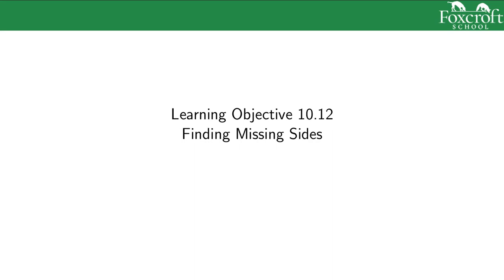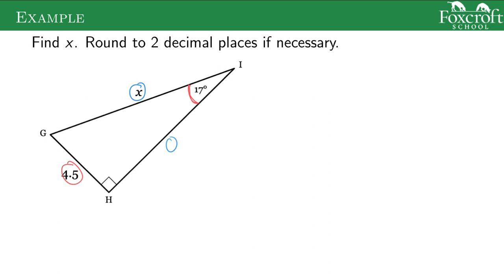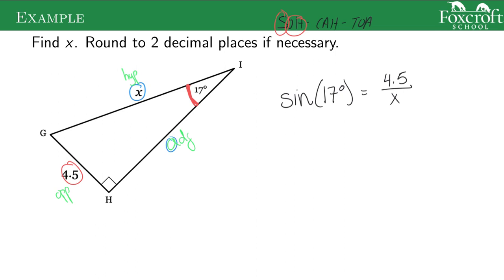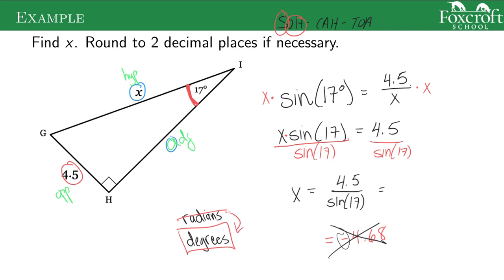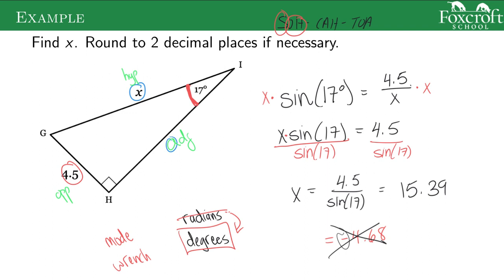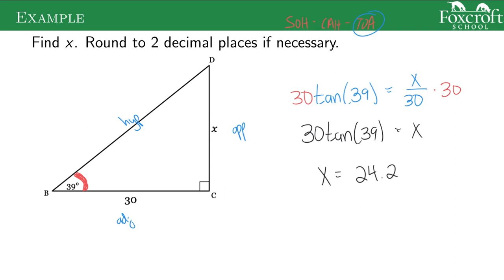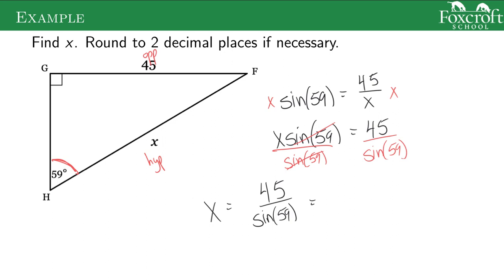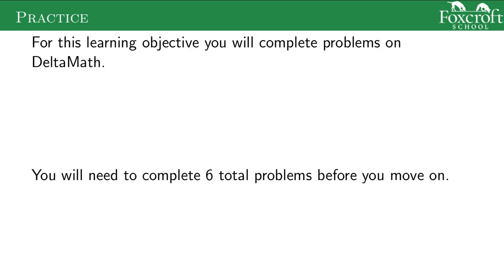10.12: Finding a Missing Side